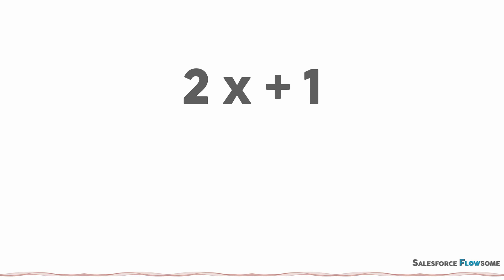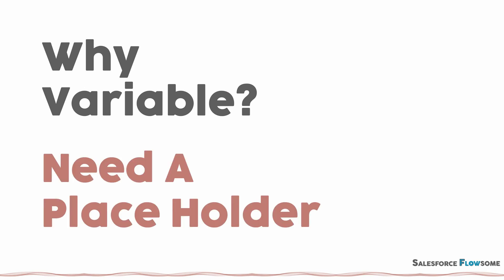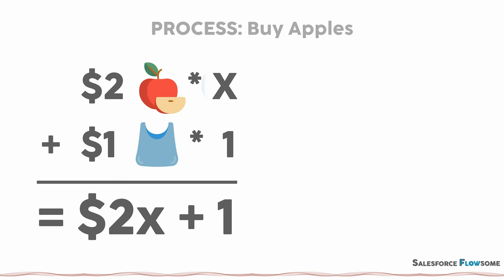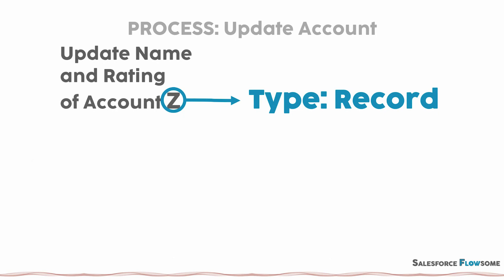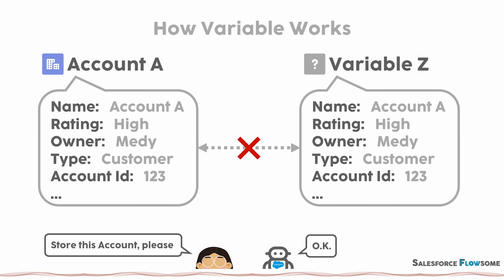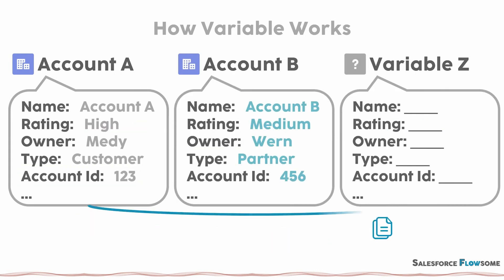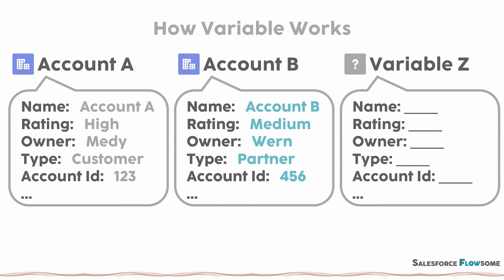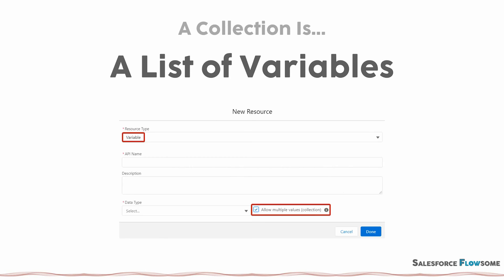【Flow】 | What Are Variable and Collection?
Easy explanation of what variable and collection are.

【Credits】
Icons: By Smashicons,  Linector, Catalin Fertu, and Freepik from Flaticon.com